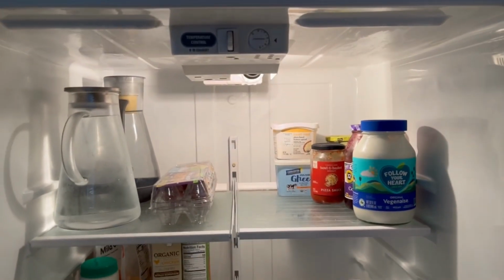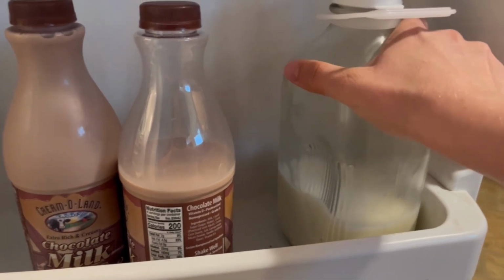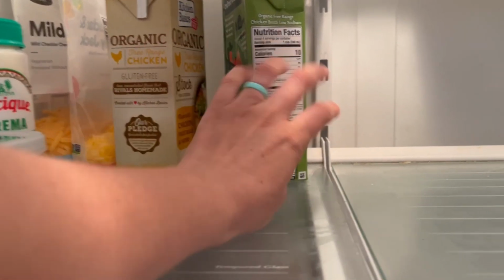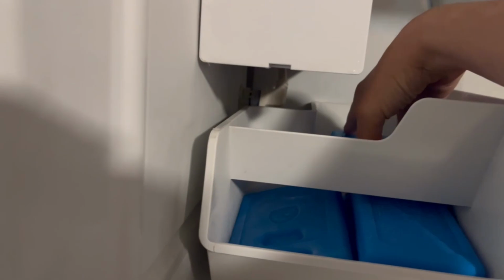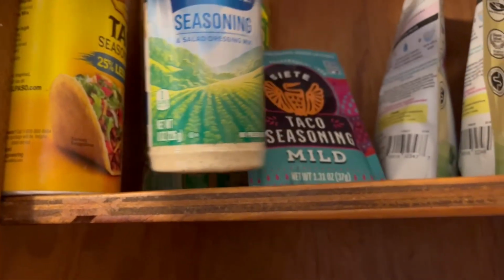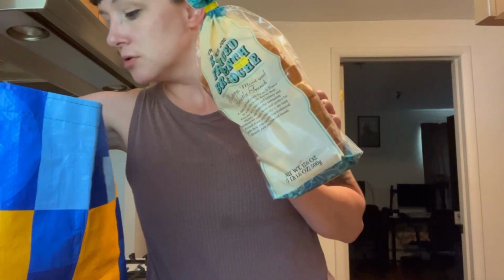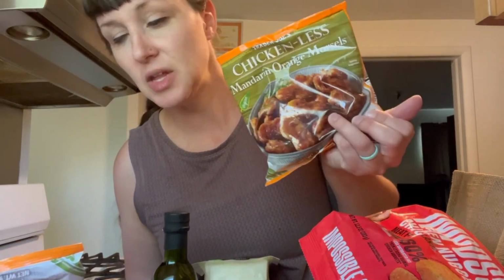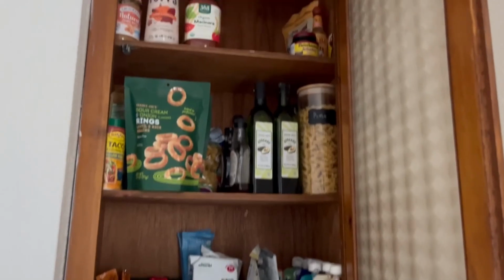Living meal by meal | Minimalist family | Grocery haul for the week | How my fridge & pantry looks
People get shocked when they visit and see my empty fridge or pantry, but I assure you, we eat full meals and are doing fine! I tend to meal plan, but here is what I would typically buy from Trader Joe's once a month (sometimes every 6-8 weeks).  I spent $150.54 total!

I usually cook many meals by scratch, but this was for an easier simpler week with less workload to give me some breathing room. I like doing that from time to time.